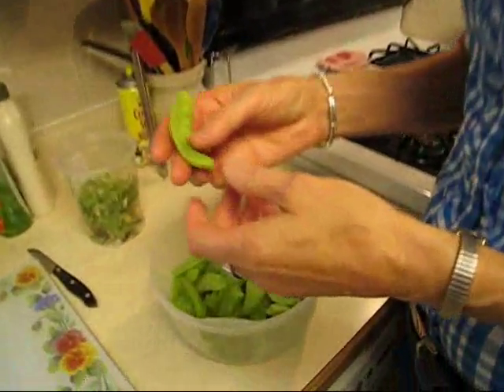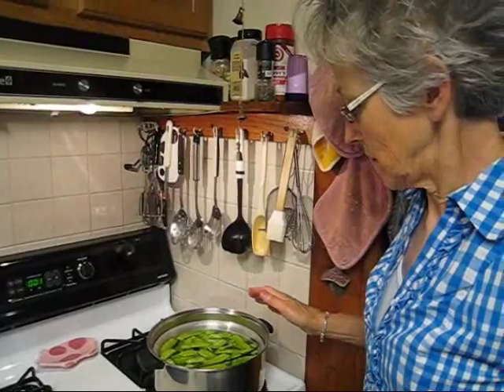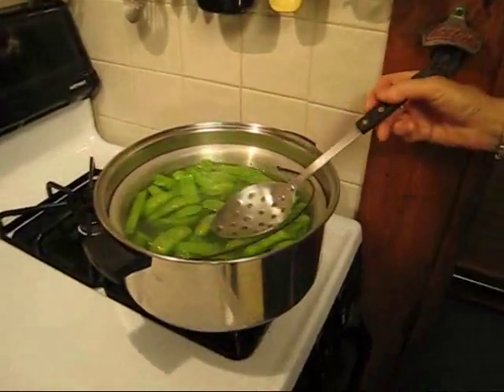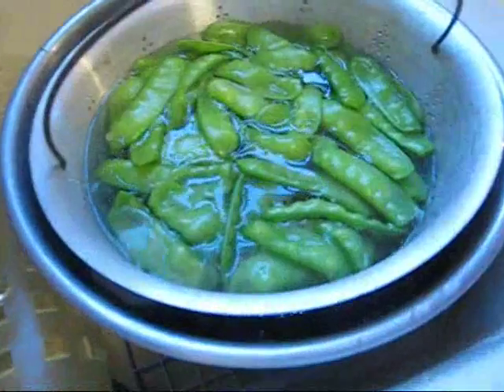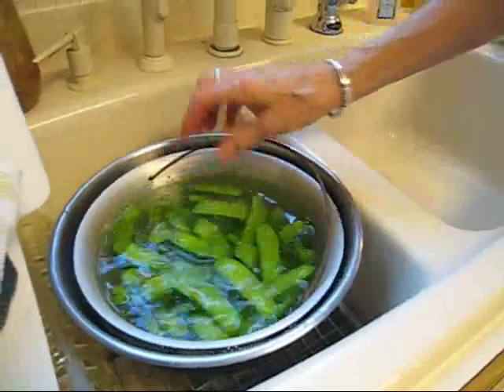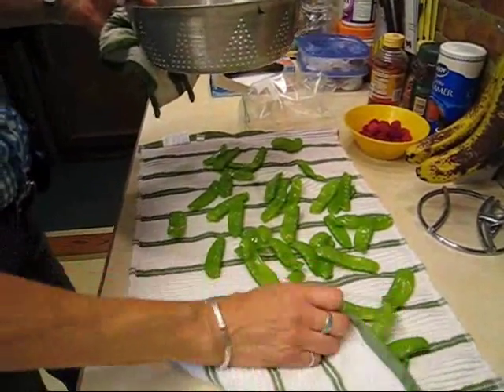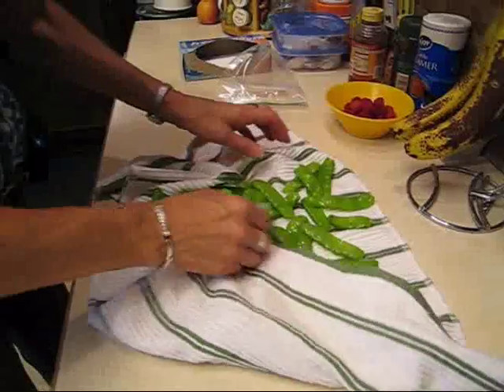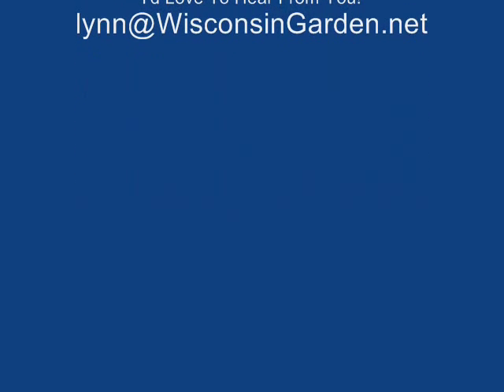Freezing Your Peas Off - Wisconsin Garden Video Blog 33.wmv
There comes a point when you can't eat all the freshly picked vegetable on a daily basis so the next best option is to freeze them.  They need to be properly prepared.  Here's how!